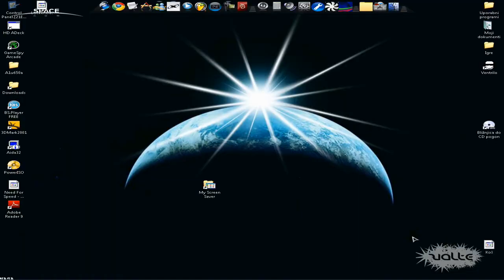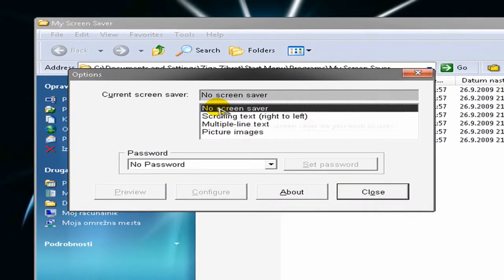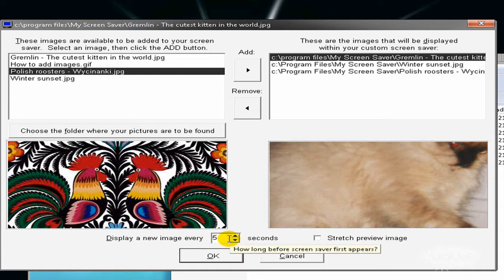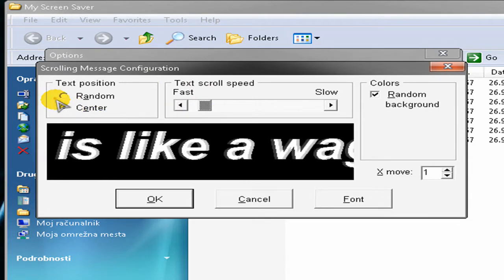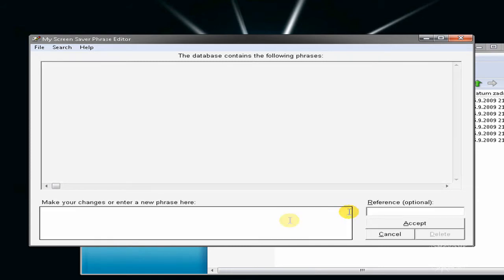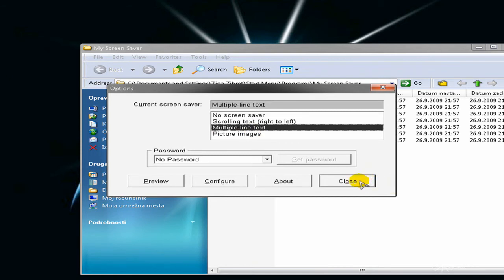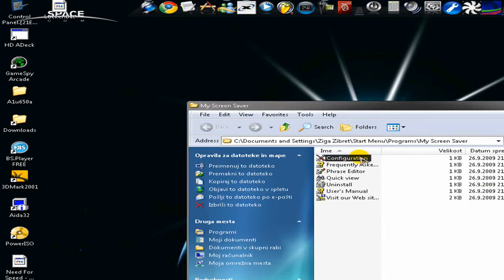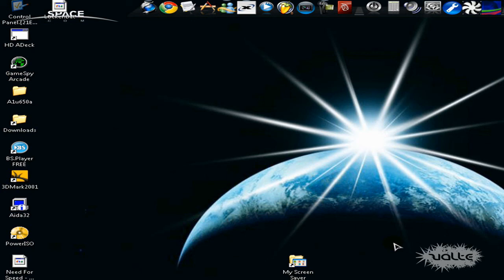How to make your own Screensaver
Watch the video for the informations!

I forgot to mention another funcion, about a password. You can set your own password so everytime your screen saver will apear, you'll have to tipe a password to get to your own desktop.

Please comment, rate and subscibe!